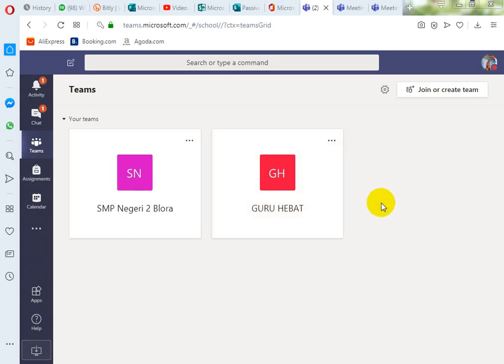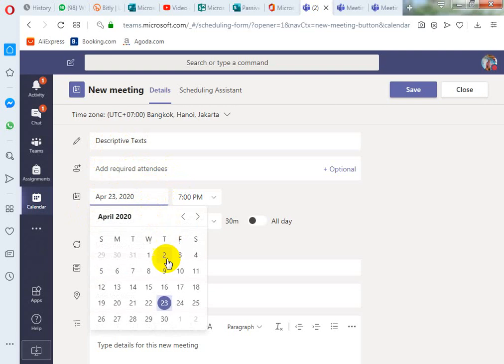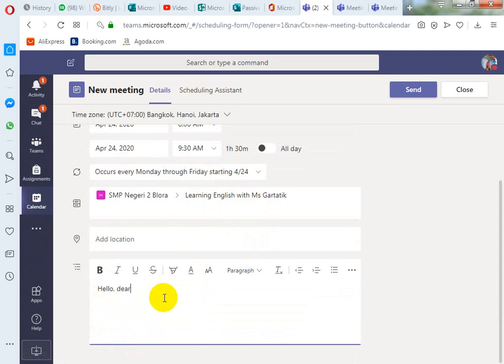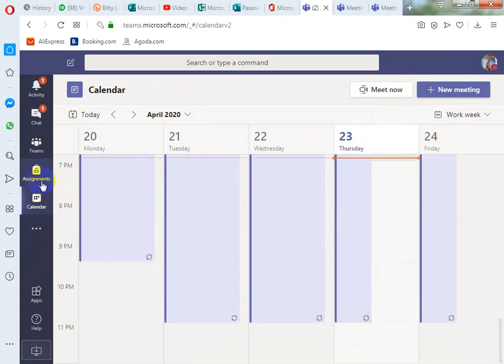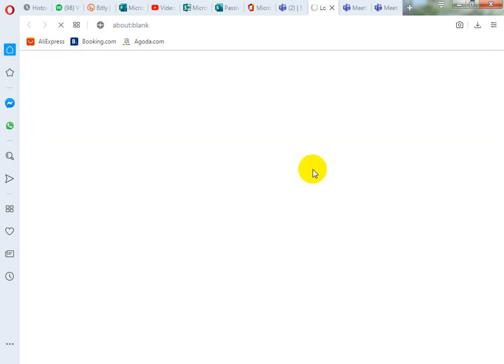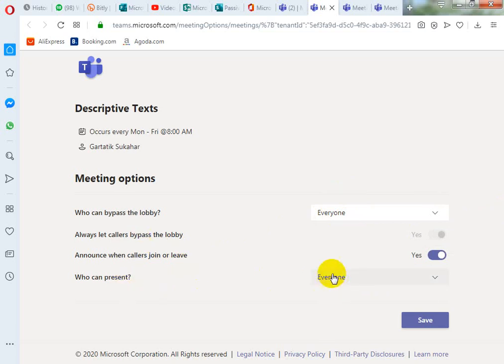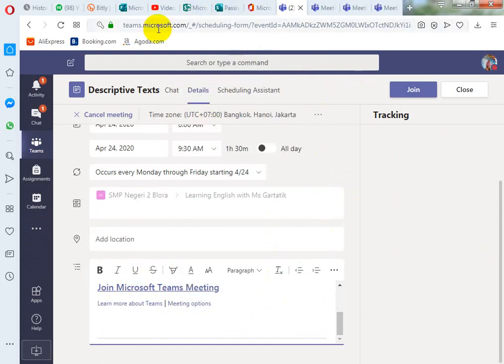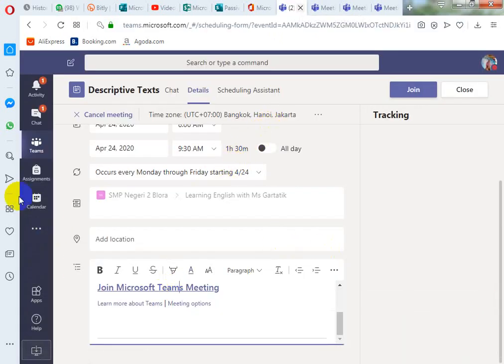How to make a meeting link in Teams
Teams is the most effective media to have learning and teaching from home.  We can meet up with our students in a very easy way just by sharing the link with them even when they do not have Microsoft account or Office 365 one.  Tell me if this video can help you.  Thank you